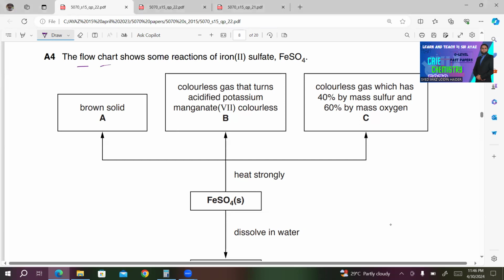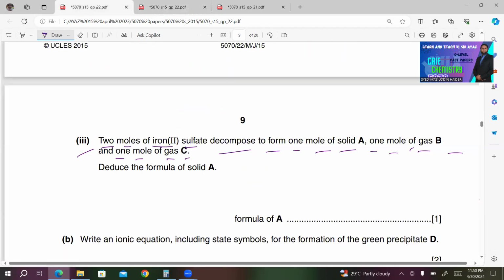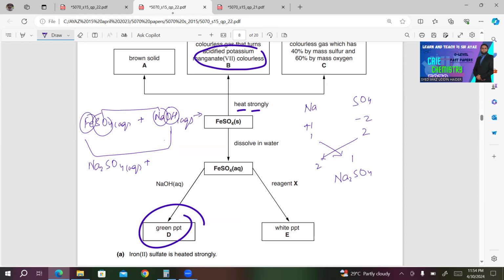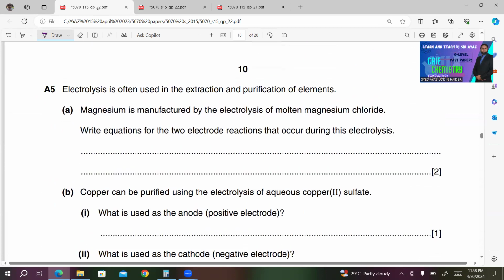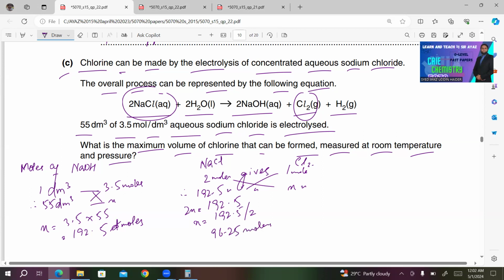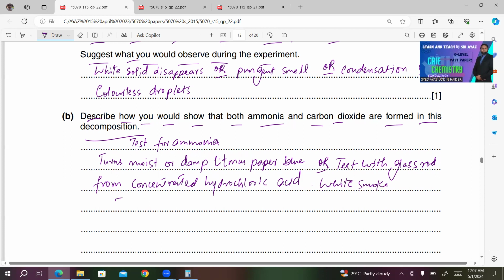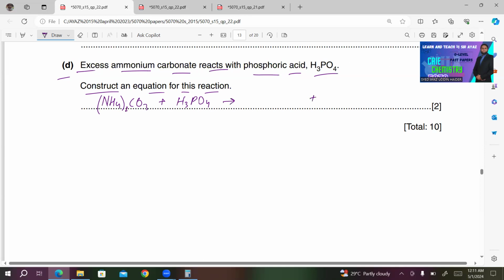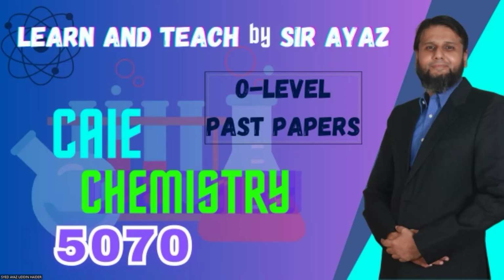O Level Chemistry past papers 5070/P22/M/J/15 (A4-B6)